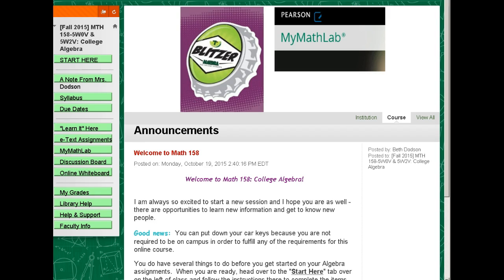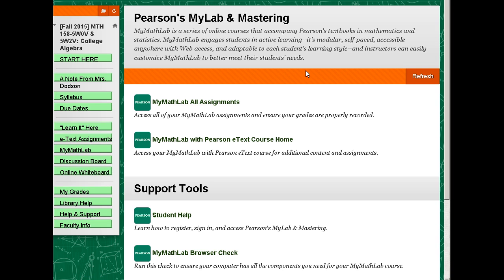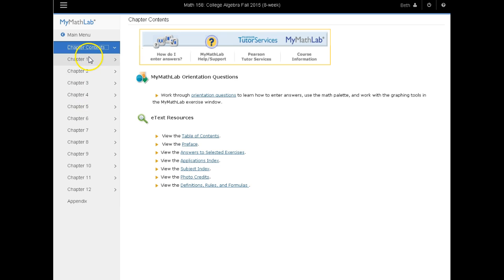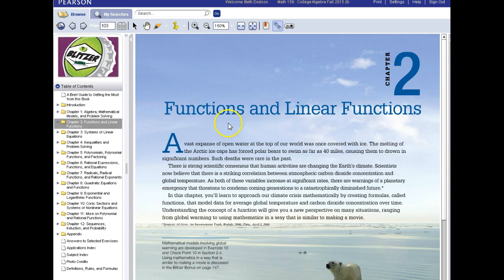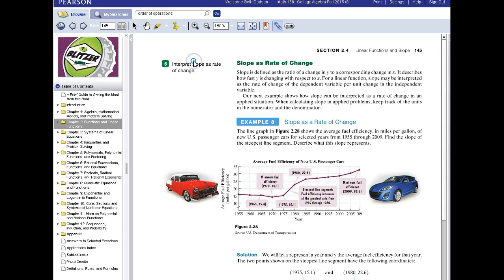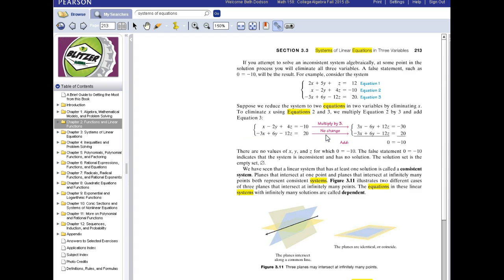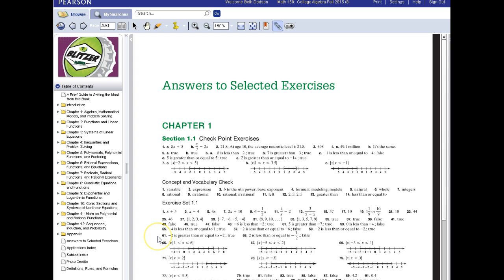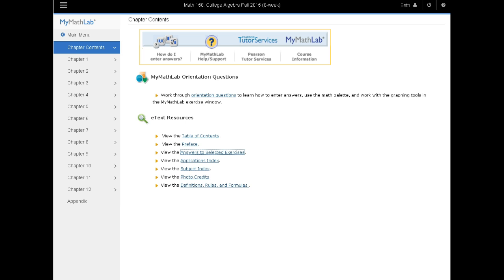Finding Your e-Text MTH 158